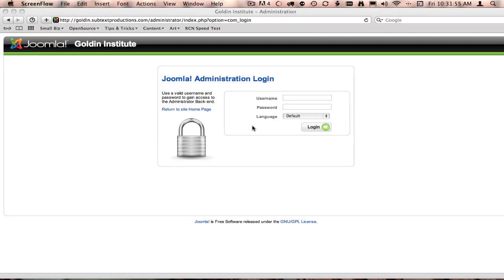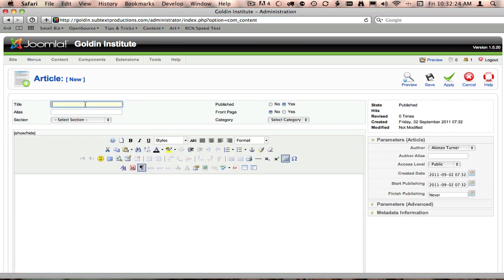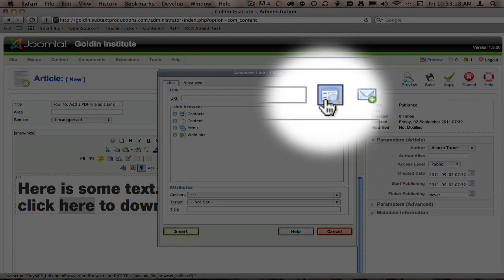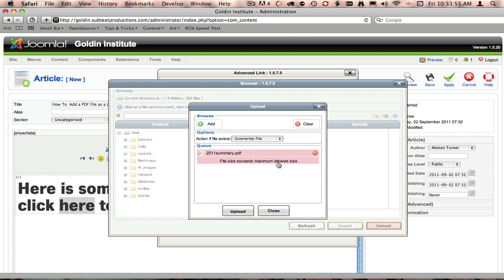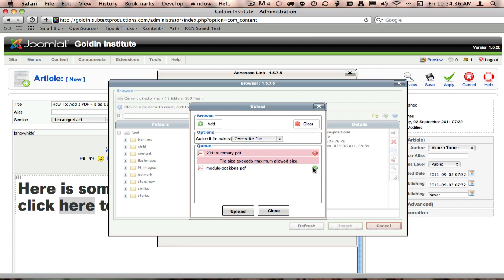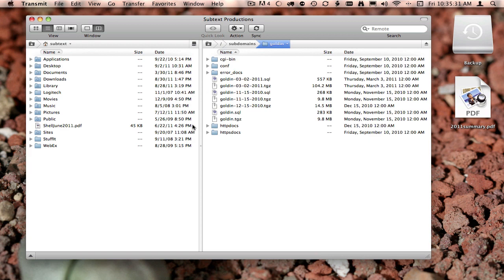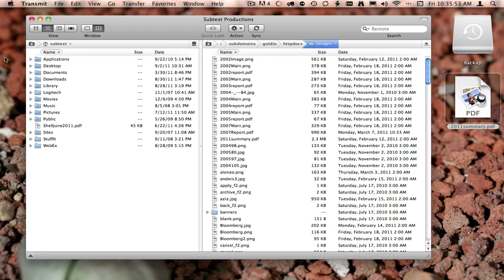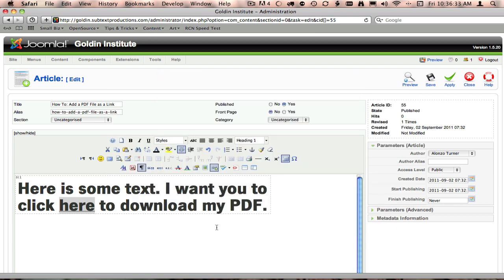Goldin Institute: Add A Link To A PDF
A tutorial for the Goldin Institute on how to add a link to a PDF file while simultaneously uploading it.